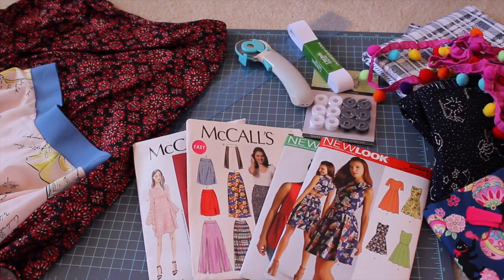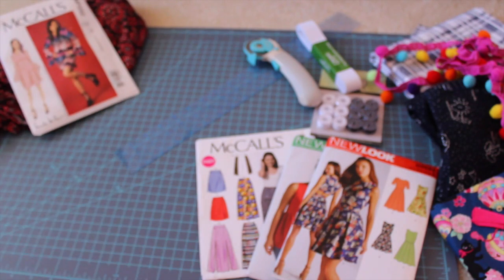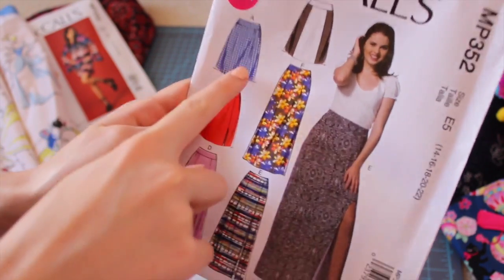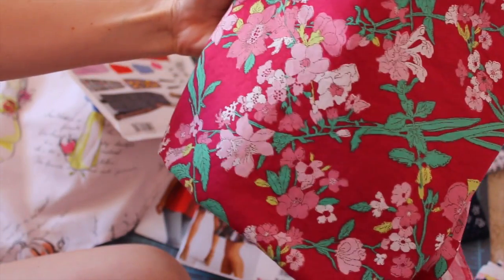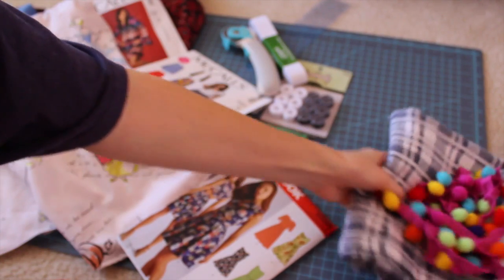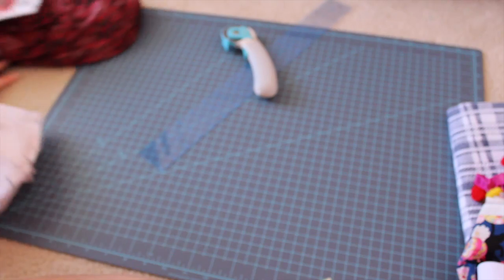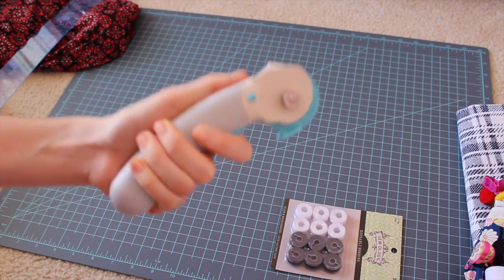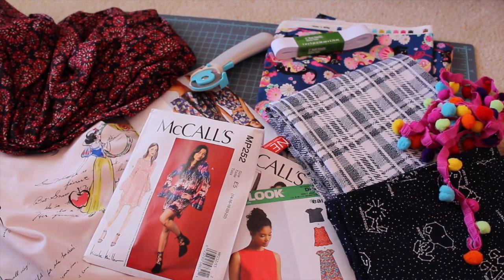Sewing Haul! Fabric and Sewing Notions!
So this is a different video but I know some of you guys sew so I hope this was interesting! Lots of videos coming for summer!!